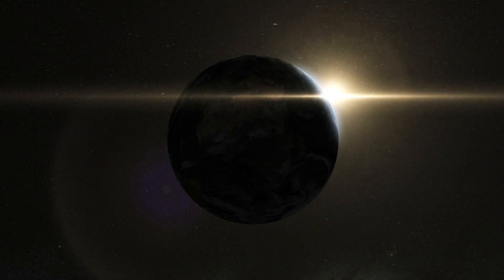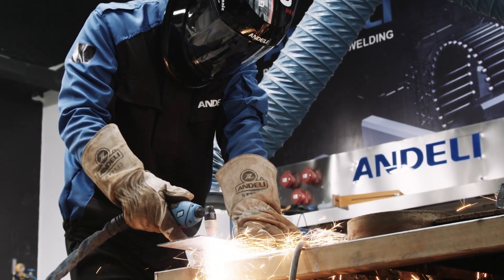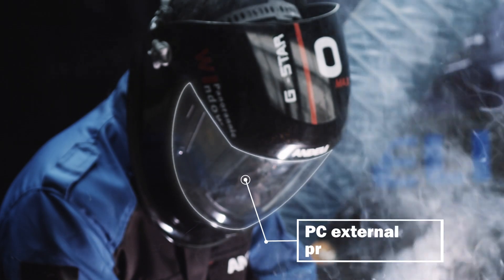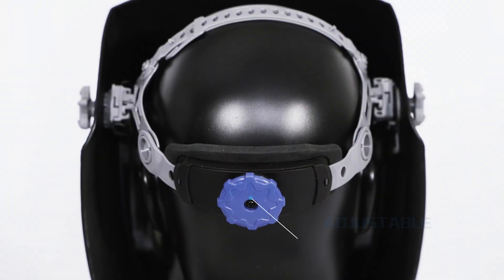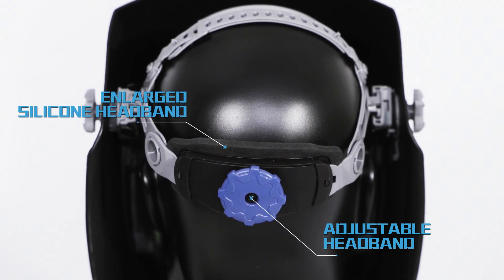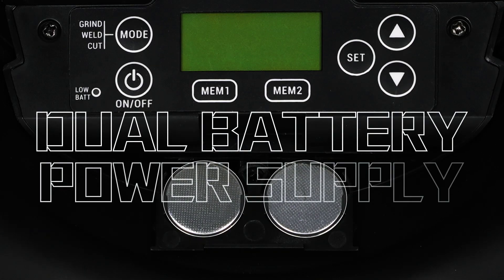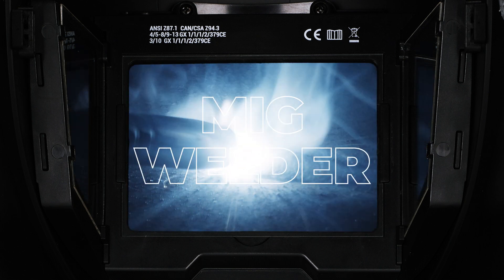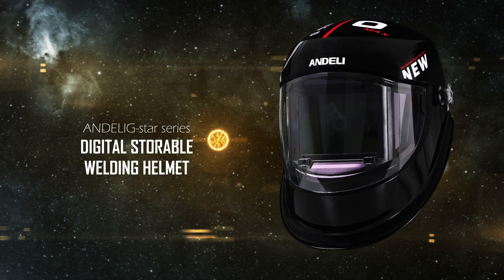ANDELI G-STAR Large Viewing Auto Darkening Welding Helmet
ANDELI G-STAR Welding Helmet
Large field of view, true color window gives you higher visual restoration, better observation of welding situation; Digital adjustment, more accurate adjustment and control;

Parameters:
Optical Class:1 / 1 / 1 / 2
Viewing Area:110×80mm
side Viewing :48×77mm
Two sides: Auto-darkening welding filter
Arc Sensor:4
Light State:DIN 4 (front window), DIN 3(side window)
Dark State:5-8/9-13 (front window)
Dark State: Fixed shade #5(side window)
Sensitivity Control:adjustable by touch switch
UV/IR Protection:DIN 16
Switching Time:1/30000S, from Light to Dark
Dark to Light:0.1-1.0S by touch knob
Low Amperage TIG:≥5amps(DC),≥5amps(AC),
Grinding Function :YES
Low Volume Alarm:YES
Operating Tep:-5℃~+55℃
Storing Tep:-20℃~+70℃